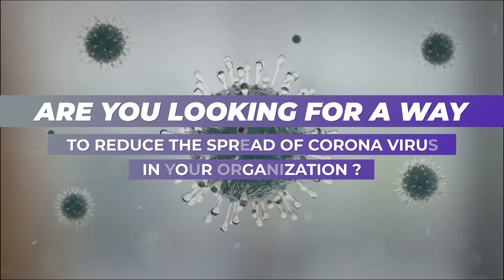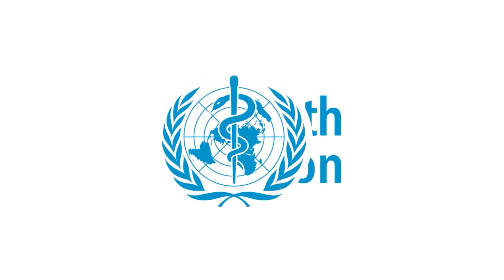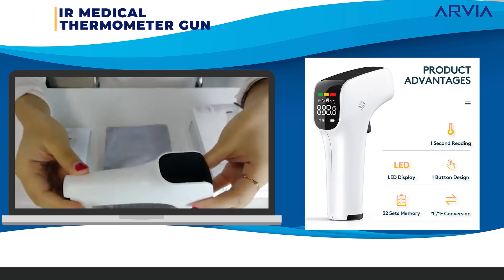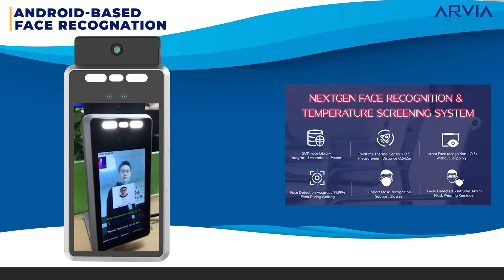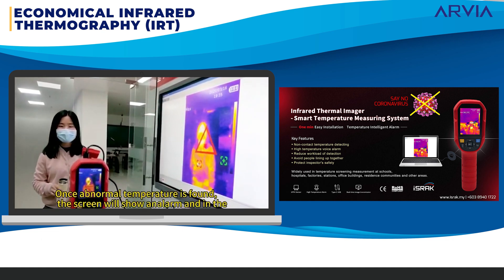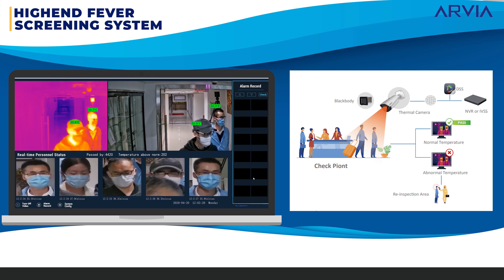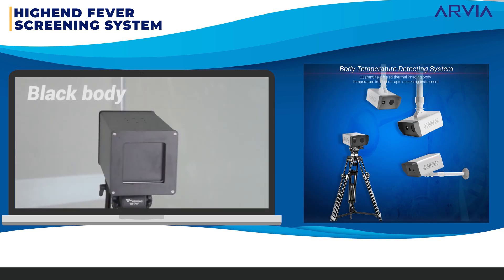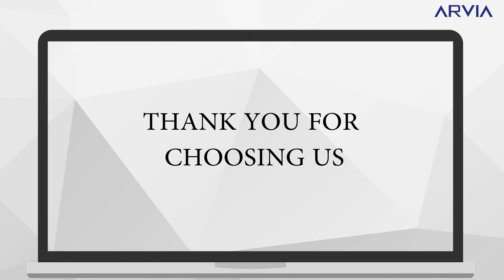Temperature Scanner for Fever Screening & Detection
In response to the alarming Coronavirus pandemic worldwide, we have launched a non-contact thermal imaging intelligent temperature measurement system solution.

Looking for Face Detection with Visitor Registration & Contact Tracing solutions.

OUR FEVER SCREENING SYSTEM SOLUTIONS
We offer a few ranges of solutions depending on the operation mode, the flow of people, accuracy and budgetary.

1. Infrared Temperature
Medical-grade IR Thermometer Scanner for a quick and simple human forehead and surface temperature measurement with a certificate from CE, ISO, ROHS, FDA, and accuracy of ±0.3C.

2. Face Recognition Thermal Camera
7” face recognition terminal & built-in thermal camera with attendance system integration. Super precise and fast fever screening with face recognition, visitor management and contact tracing with temperature measurement distance from 0.4m ~ 1.5m with accuracy ±0.3°C

3. Economical Thermal Scanner
Mountable on a tripod and produce alarms when fever is detected. Only available for single person detection at one time and no face detection feature. It can be connected to a TV for a larger display with accuracy ±0.5°C

4. Mass Infrared Fever Scanner
Multiple people fever screening up to 20 people simultaneously from 2-6 meter away, even among those wearing face masks without affecting people movement flow speed accuracy of less than ±0.3°C